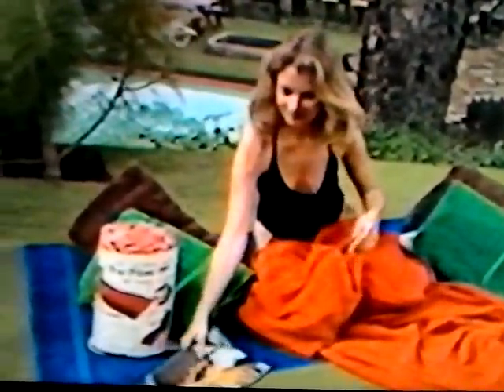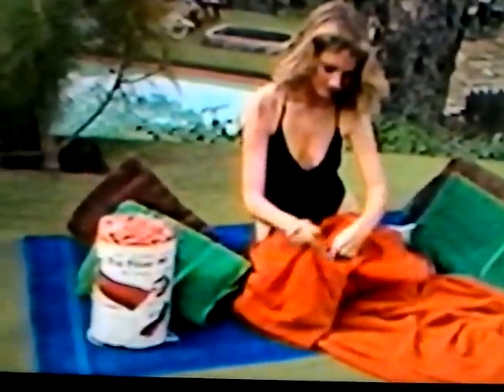Pillow Towels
Novelty patent pillow towel commercial written and produced by Cyberwoman